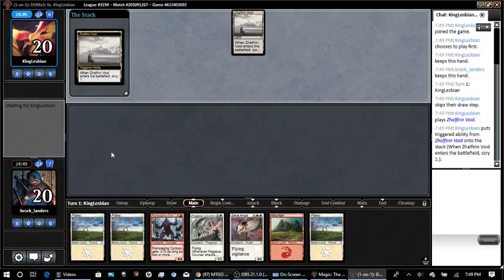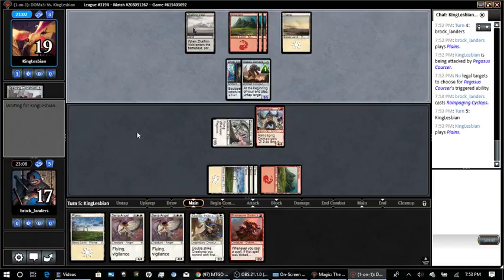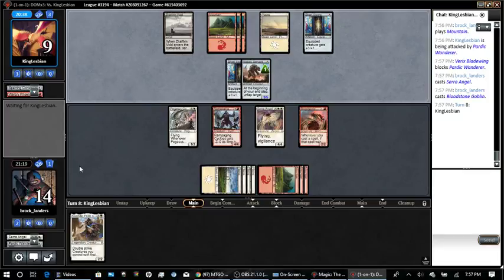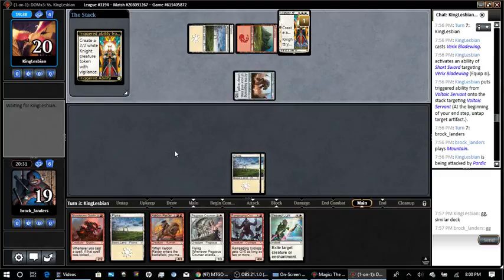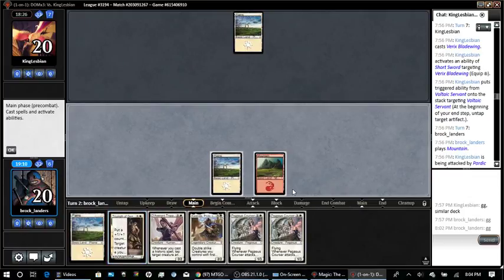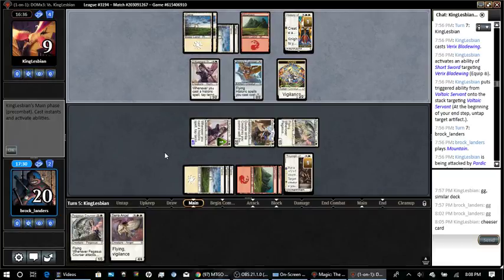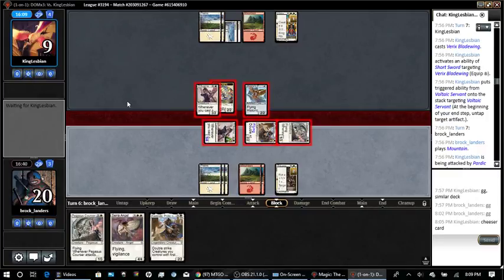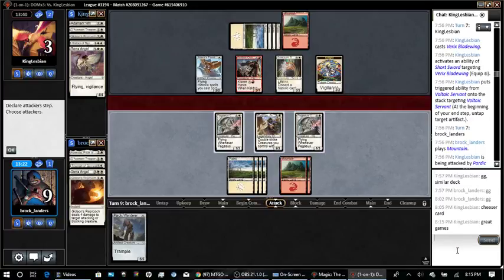Dominaria Draft Undefeated RW- Match 3